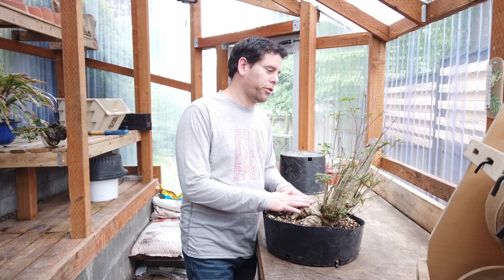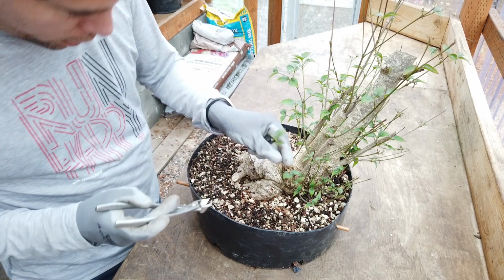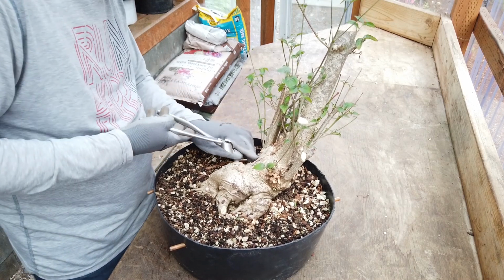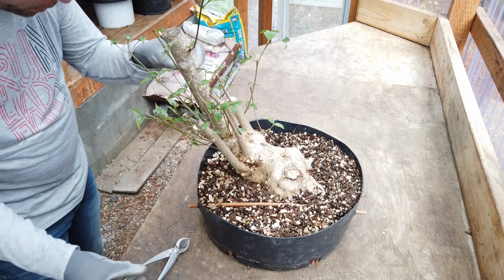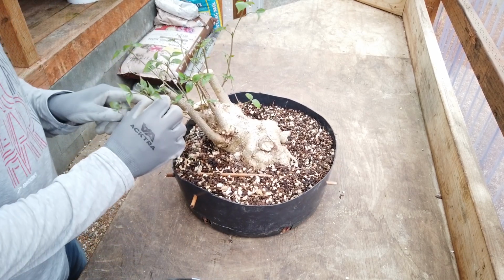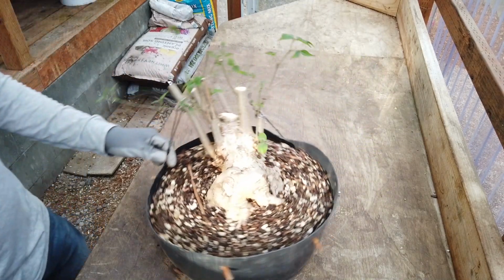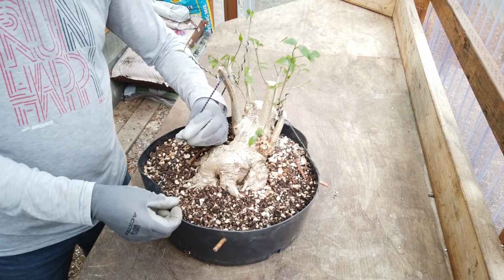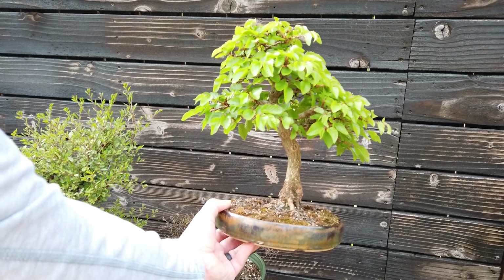Dogwood Styling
A field grown dogwood gets its first styling now that it is showing good recovery from being dug last year.

Want to see more of my bonsai shenanigans?
Go to BonsaiEcho.com and BE Inspired.